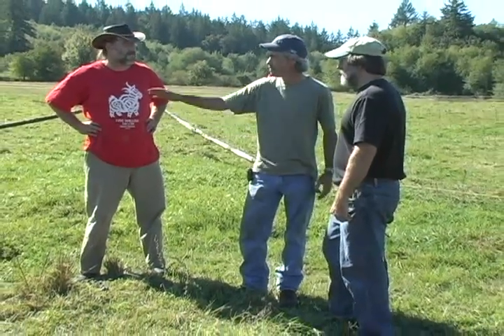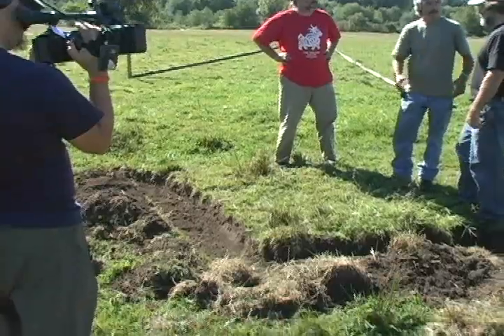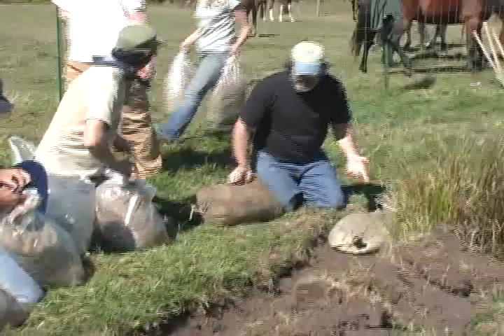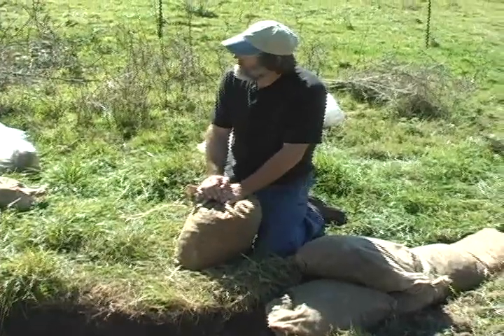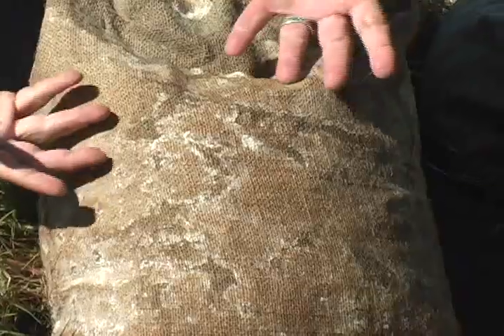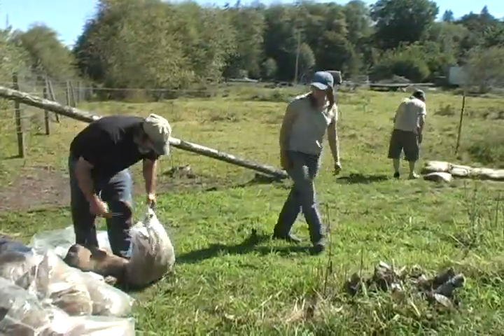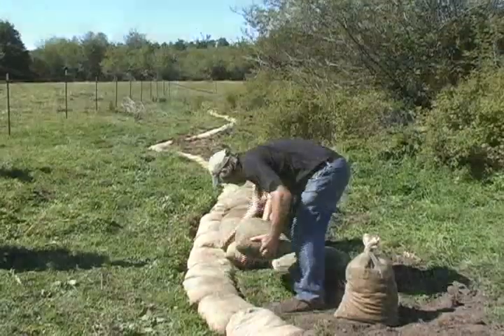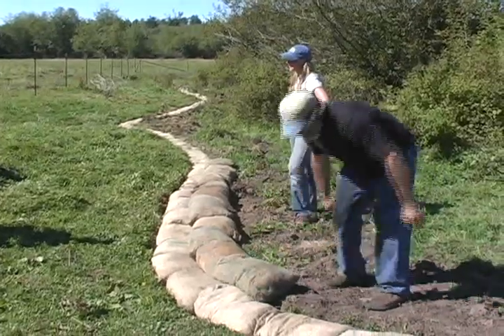Mason County Restoration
Fungi Perfecti founder and director of research, Dr. Paul Stamets, announced today the release of mycofiltration and mycorestoration as public domain terms and technologies. The move formalizes a long-standing company policy of “teaching the teachers” the art and developing science of mycofiltration through annual seminars, workshops, and lectures. Stamets made the move to fully disclose mycofiltration as public domain to clear up any remaining doubt about the intellectual property status of the technology.

The technology, known as “mycofiltration” refers to the intentional and judicious use of cultivated networks of fungal mycelium to facilitate water quality improvements in engineered ecosystems. This ecologically rational biotechnology is a promising technique for enhancing management of stormwater, graywater, and agricultural runoff. The approach of adding cultivated fungi to surface water management practices was invented by Stamets in the late 1980s when a serendipitously placed ‘garden giant’ (Stropharia rugoso-annulata) mushroom bed reduced bacteria runoff from upland pasture (Stamets, 2005). He named this technology, “mycofiltration” based on the Classic Greek “mykēs”meaning “fungus” (Stamets, 1993).

“I initially filed a patent on mycofiltration in 2001 [link] to protect the technology from misuse and to help support my lifelong goal to transform gourmet mushroom farms into healing arts centers. I have since given up the patent, which, ironically, now makes this information freely available and impossible for others to patent in the future. The technology is public domain and it is my gift to environmental stewards. This announcement just formalizes that.”

Under the open-source release, Stamets’ mycofiltration patent application now resides in the public domain, as do his formerly trademarked terms Mycofilter and Mycorestoration. Select written descriptions of the concept, methods, and applications will also be made publically available under the C.C. Attribution-ShareALike license. Photographs, presentations, and Fungi Perfecti branded materials will remain copyrighted but may be used on a case-by-case basis with written permission.

Fungi Perfecti continues to support the development of mycofiltration as an environmentally rational addition to the toolkit currently available for surface water management. In 2012, a mesocosm-scale study jointly conducted by Fungi Perfecti and Washington State University (WSU) confirmed the potential of mycofiltration media to remove E. coli from synthetic stormwater under laboratory conditions (Taylor and others, 2014). The study confirmed that the “garden giant” mushroom, Stropharia rugoso-annulata has superior resiliency to the environmental conditions present in mycofiltration field settings [link], and affirmed Stamets’ original discovery by documenting improved removal of bacteria with this species [link].

According to Stamets: “We remain dedicated to advancing the science and increasing the adoption of mycofiltration. The need is too great and time is too short for us to do it alone. We are happy to supply mycelium to people who wish to develop this technology but we are not holding anyone to our business alone. The important thing is that we get this information out there and put to use.”ng

Video shot and edited by Christian J Olson